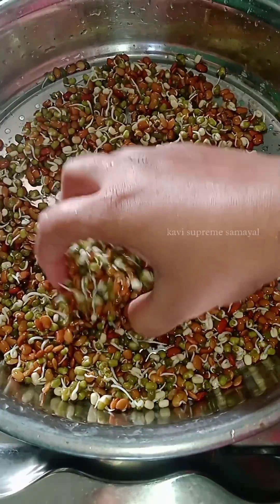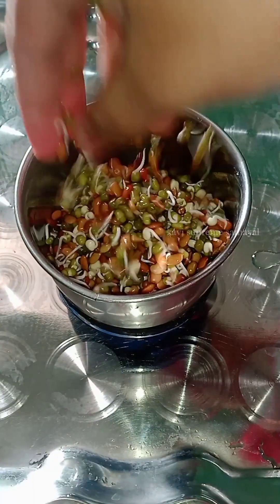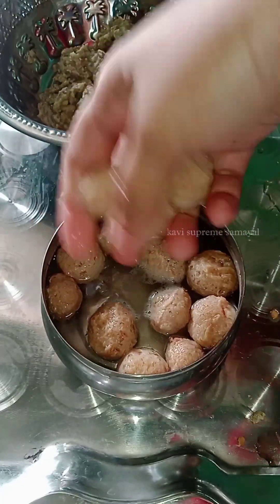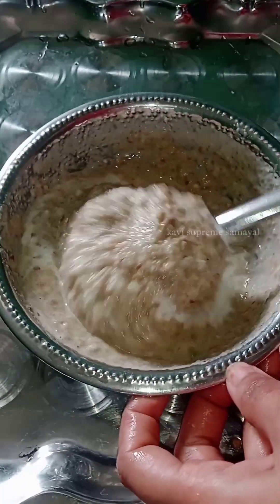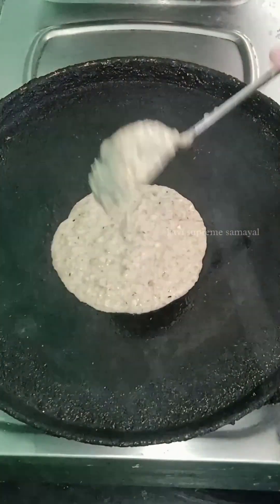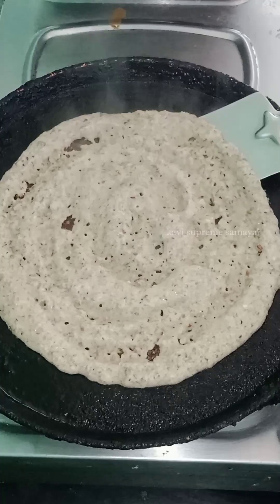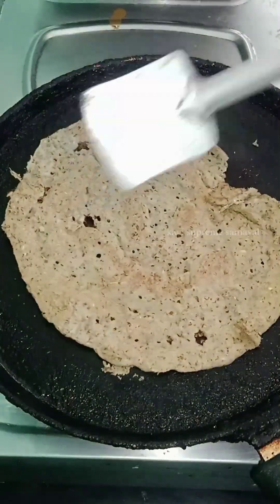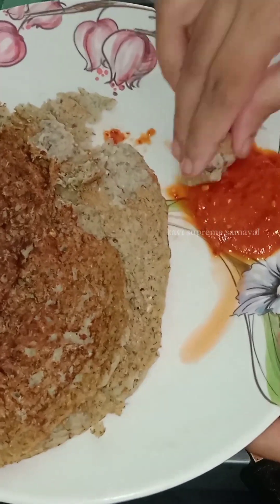Green Moong Sprouts Dosa - Healthy Breakfast Weight Loss Recipe | Sprouted Green Moong Dal Dosai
Green Moong Sprouts Dosa - Healthy Breakfast Weight Loss Recipe | Sprouted Green Moong Dal Pesarattu

முளைகட்டிய பச்சைப்பயிறு தோசை | Weight Loss Recipes | Sprouted Green Gram Dosa
sprouts dosa recipe | Sprouted Green Moong Dal Pesarattu - Weight Loss with detailed photo and video recipe. An extremely simple and tasty healthy breakfast dosa recipe made with fresh green mung bean sprouts. The recipes derived from sprouts are effective and proven methods for weight loss or increasing protein intake. These healthy dosa are prepared similarly to the pesarattu with finely chopped onions on it, and hence you can serve it as it is or with a choice of spicy chutney recipes.
sprouts dosa recipe | Sprouted Green Moong Dal Pesarattu - Weight Loss with step-by-step photo and video recipe. Dosa recipes are traditional South Indian breakfast recipes prepared with simple combination of rice and urad dal. However, the dosa has seen so many variations and alterations to this simple recipe, thus can be done with any ingredients. One such extremely simple and healthy dosa recipe is the sprouts dosa recipe known for its rich protein source